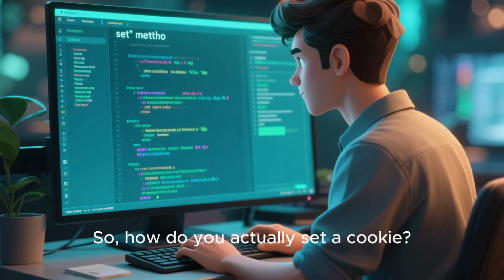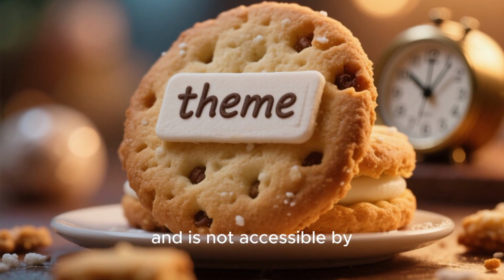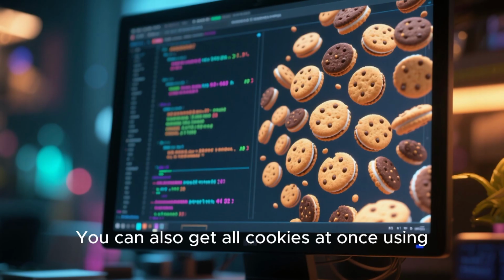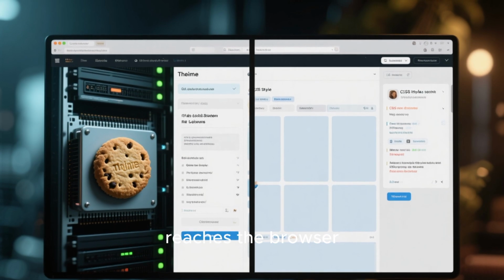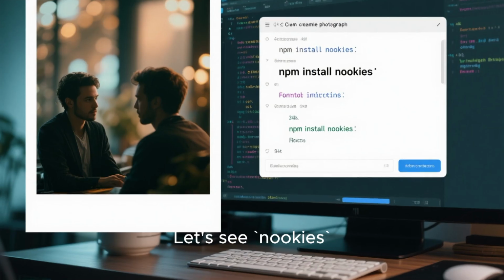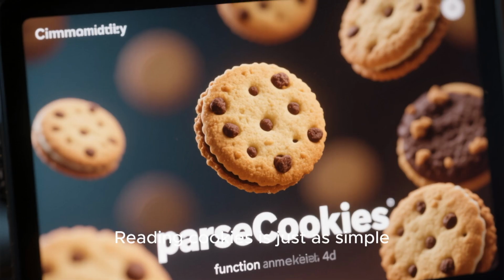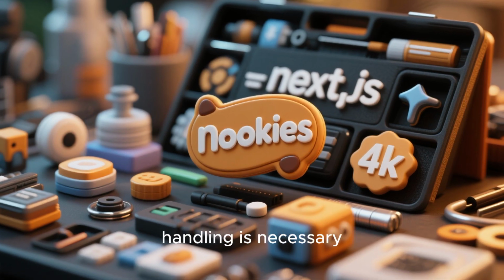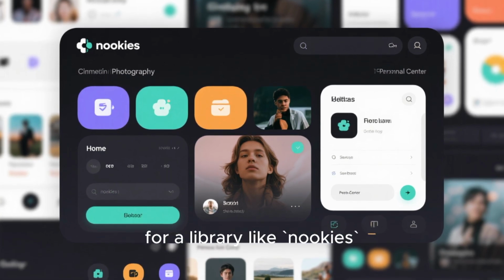How Next.js Handles Cookies & Sessions: Authentication Explained 🔐⚛️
Cookies and sessions play a critical role in authentication, personalization, and security—and Next.js provides multiple ways to manage them efficiently. In this video, we explain how Next.js handles cookies and sessions across client-side and server-side rendering.

You’ll learn how cookies work in API routes, middleware, server components, and the browser, and how sessions are commonly implemented using libraries like NextAuth, JWT, and server-side sessions.